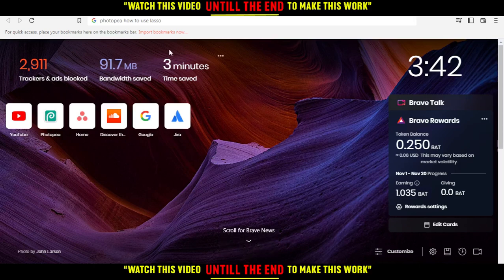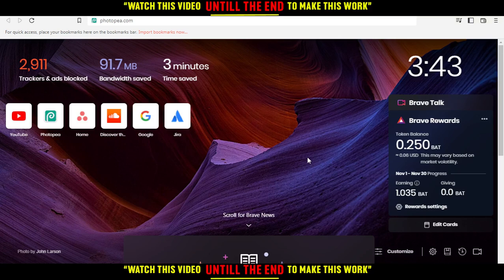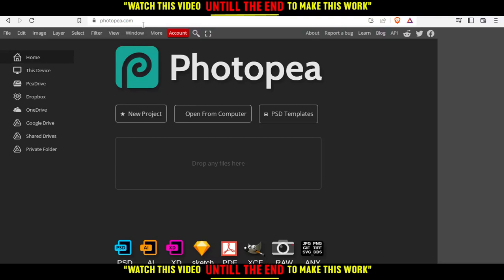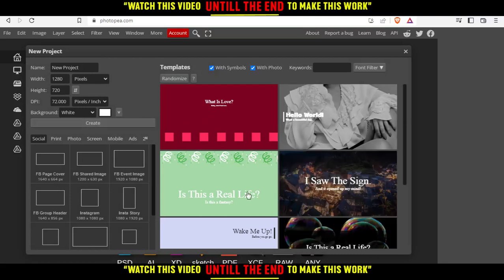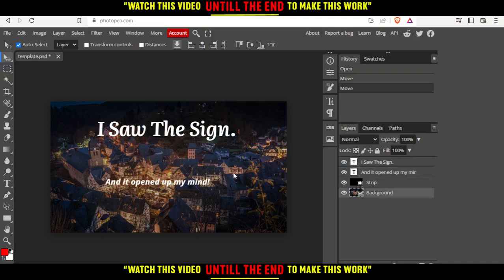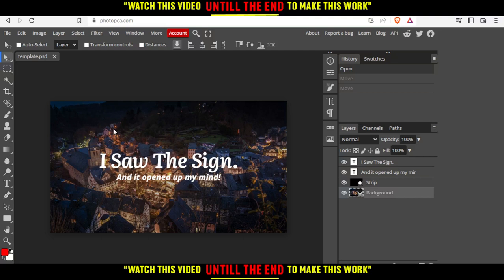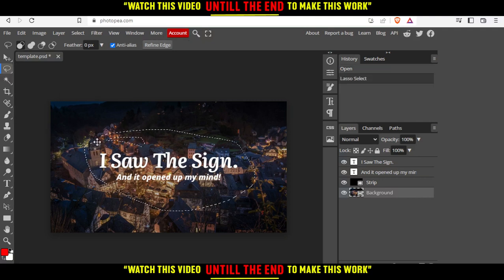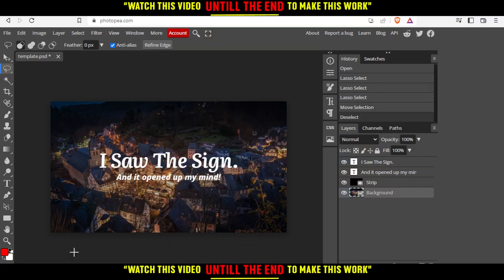How To Use Lasso In Photopea Tutorial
Today I show how to use lasso in photopea tutorial,photopea tutorial,photopea how to,how to use lasso tool,lasso tool tutorial,use lasso in photopea